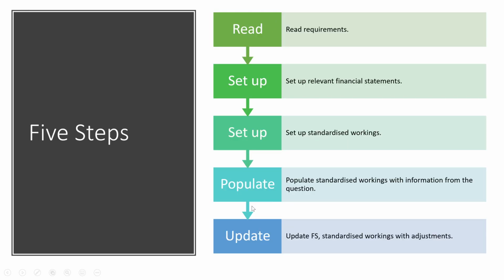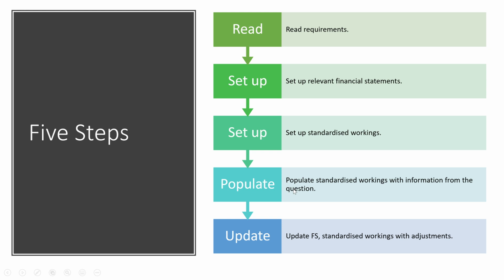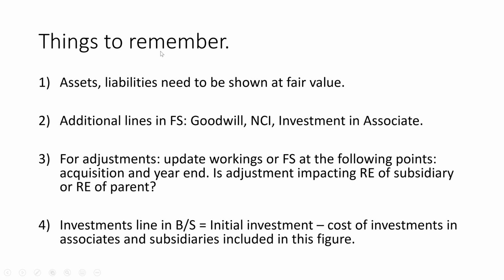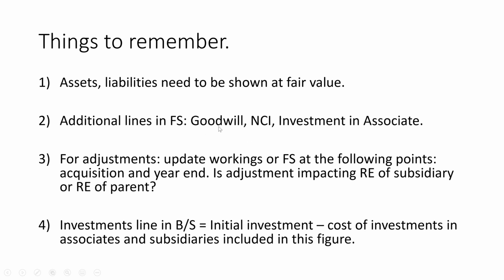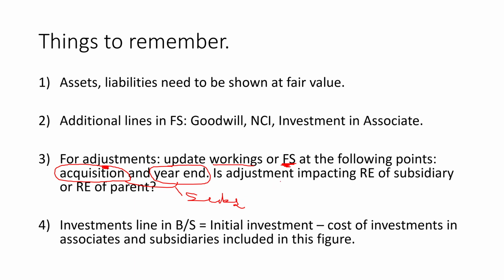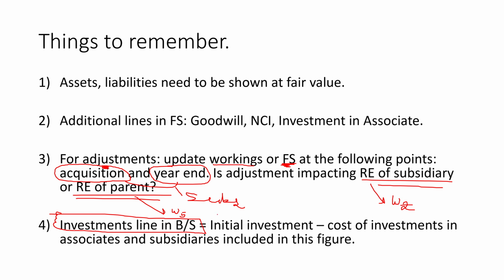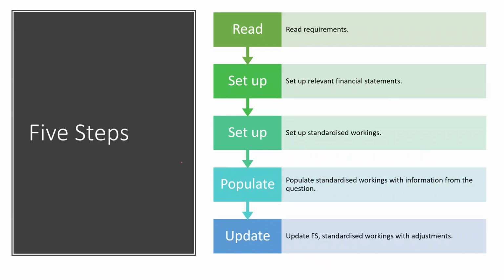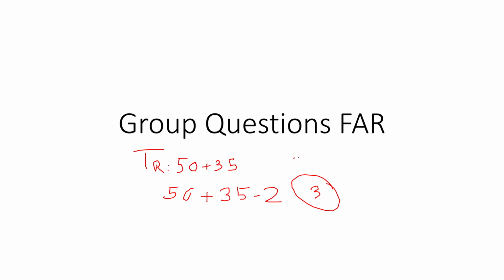Consolidation Exam Question- Final Tips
This video goes through final tips showing how to pass.